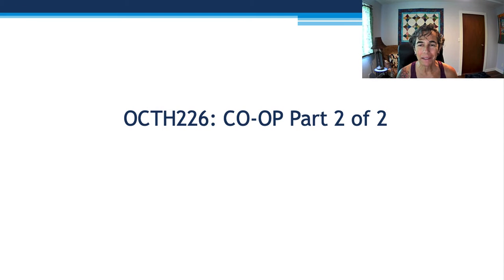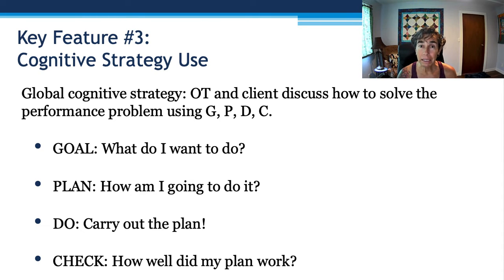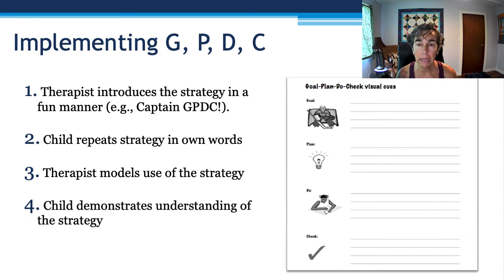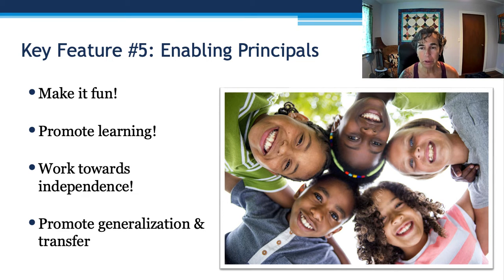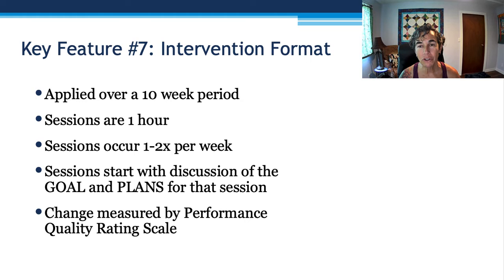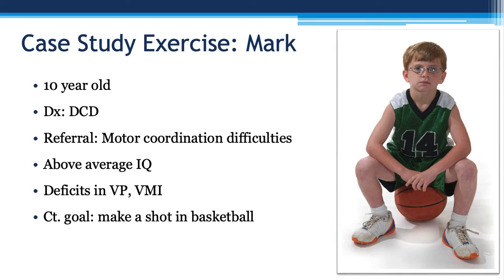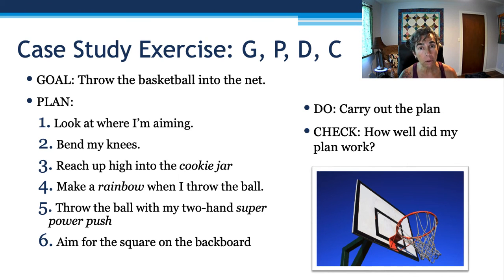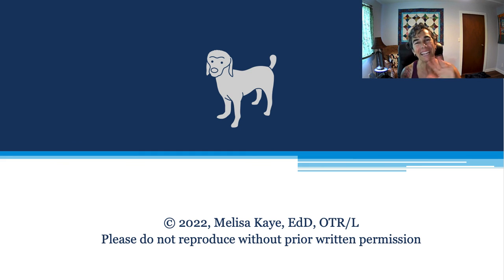6B CO OP 226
Lecture for OCTH226: Occupational Therapy in Pediatrics
Dr. Melisa Kaye, EdD, OTR/L
Department of Occupational Therapy
San Jose State University